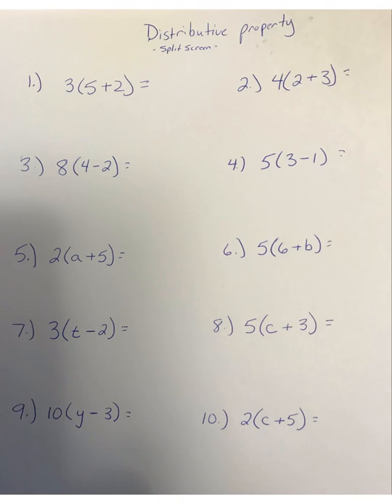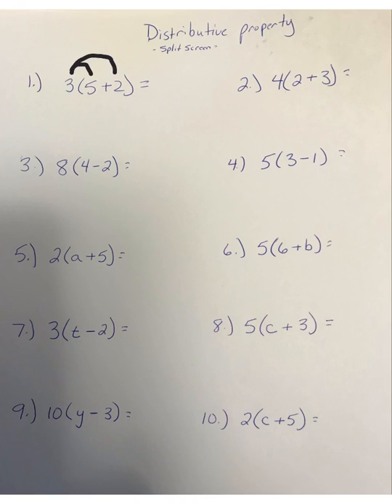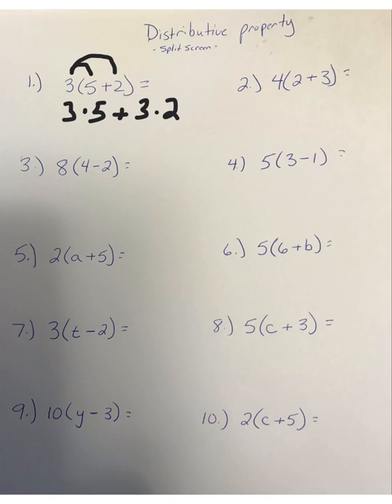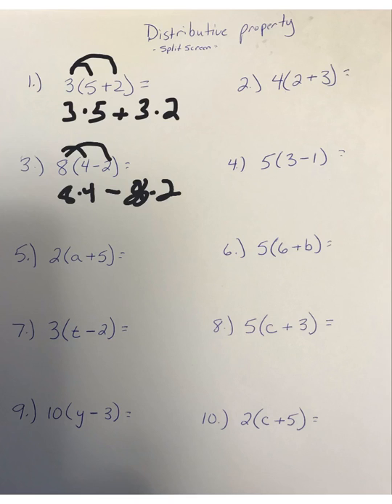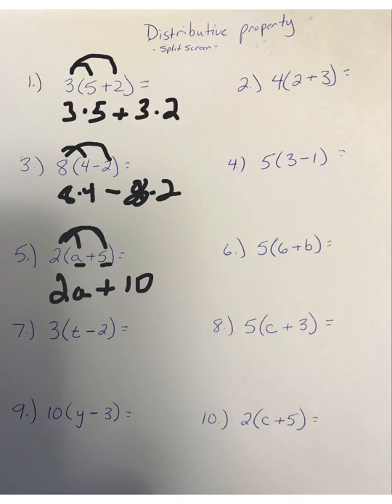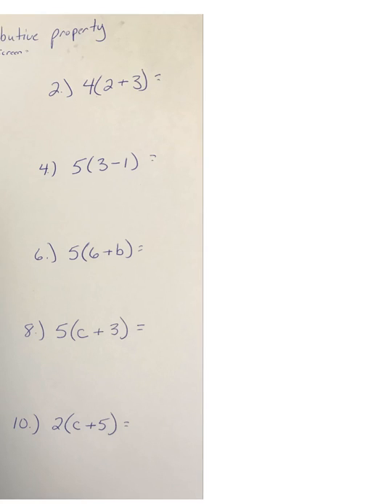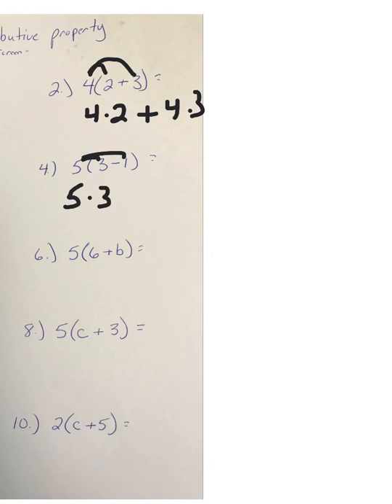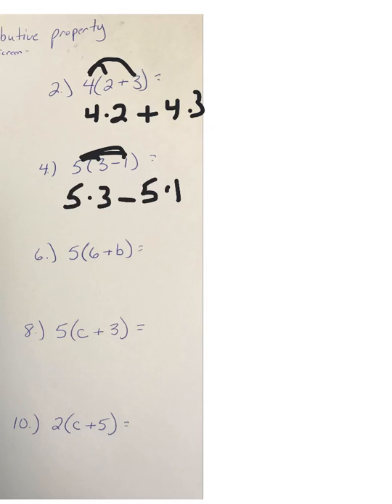Split Screen Practice - Distributive Property